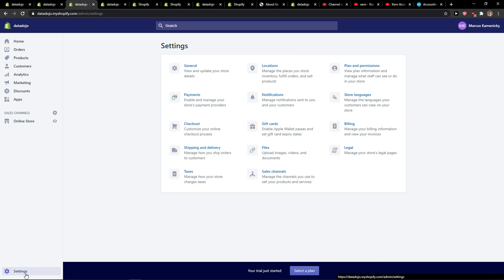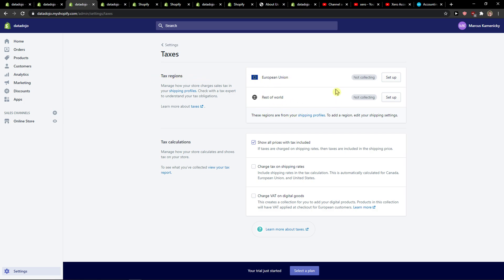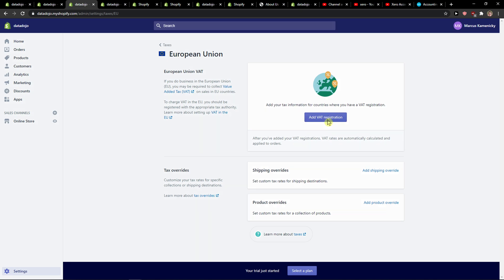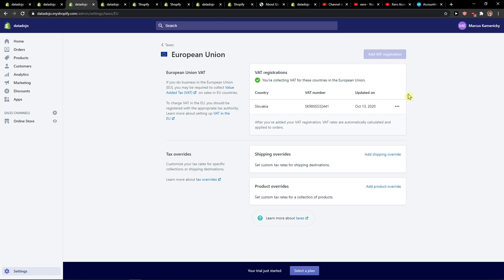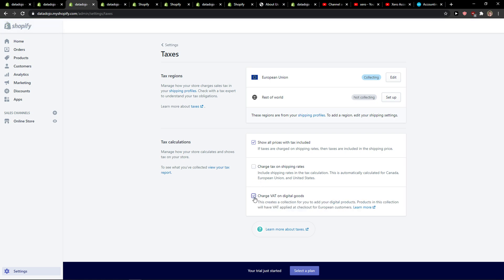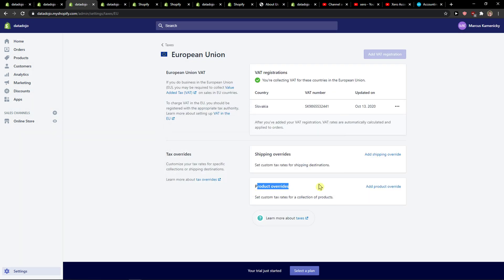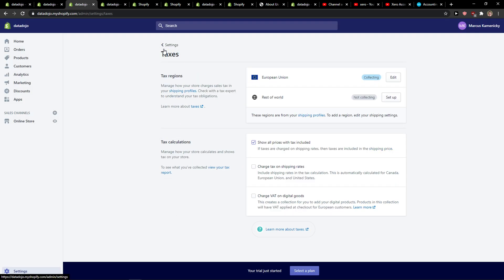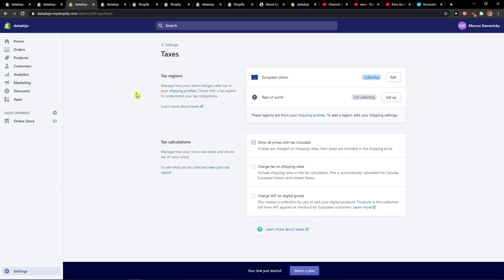How To Setup Taxes in Shopify